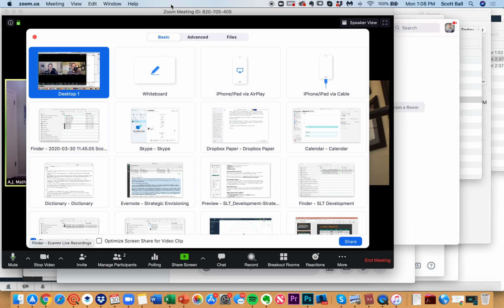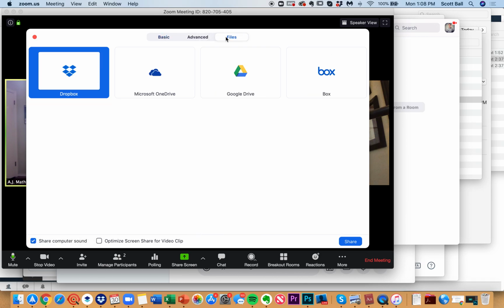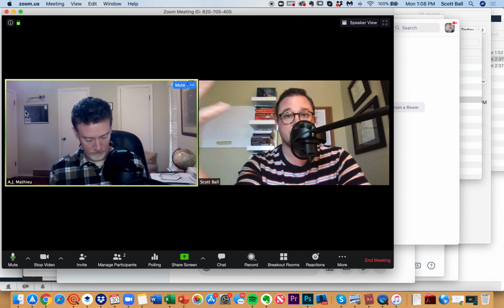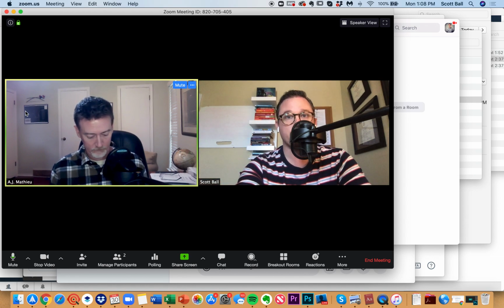Demonstrating Breakout Rooms on Zoom for Churches